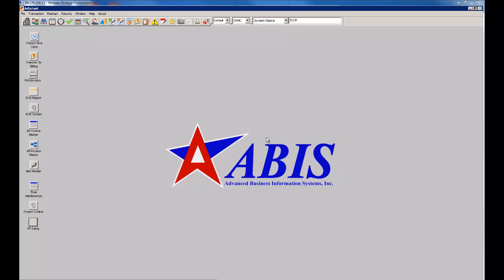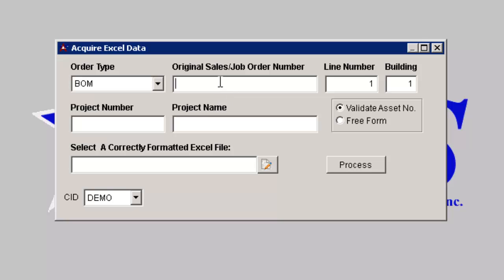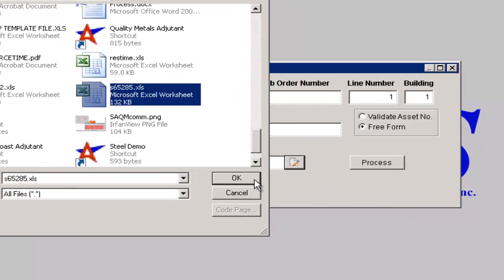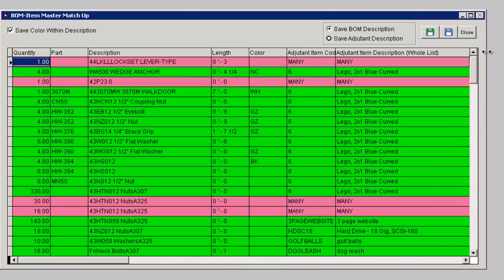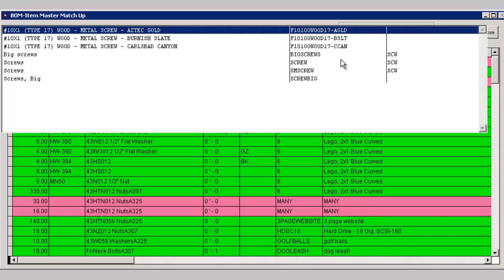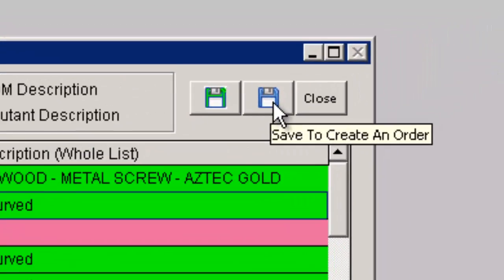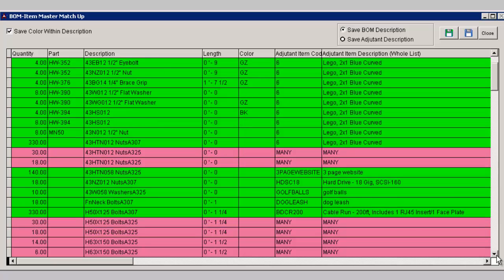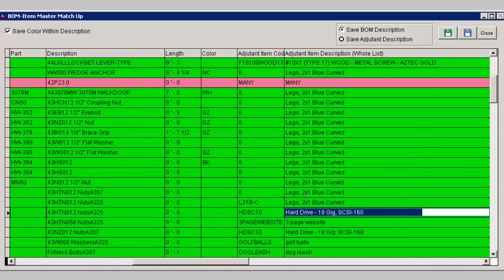MBS Match Up Screen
MBS Matchup in Adjutant